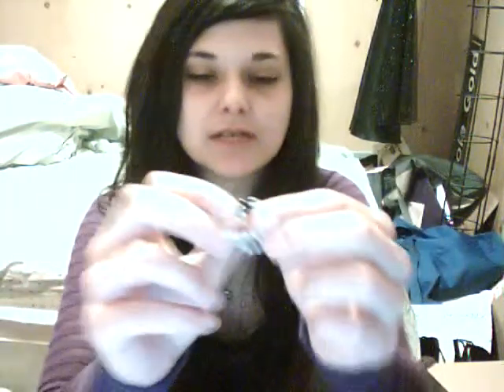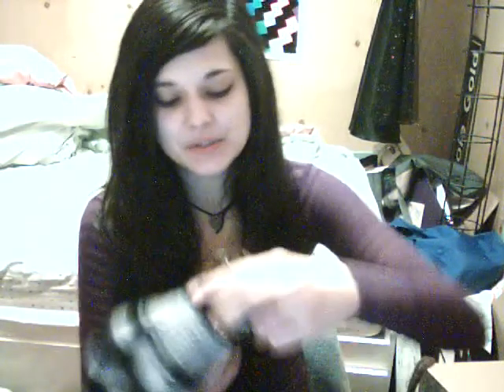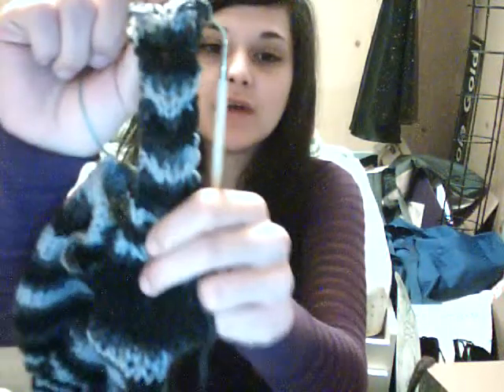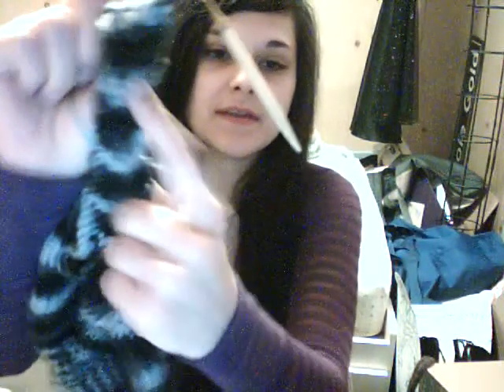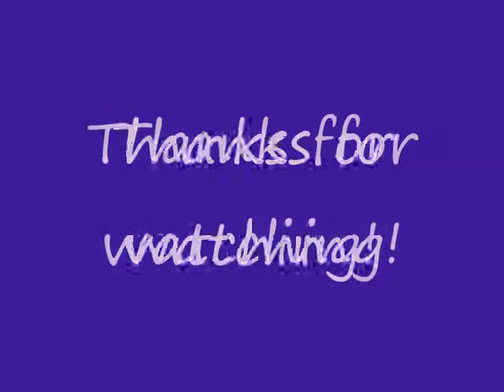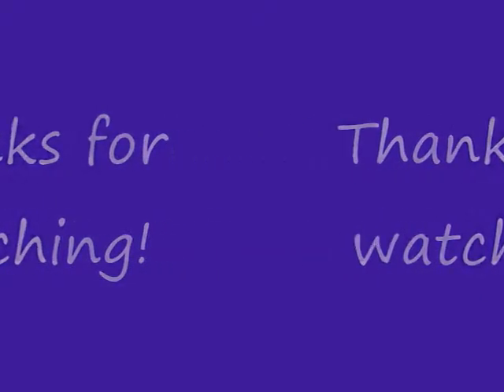TTMT #7!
:) hats, jewelry, and missing projects